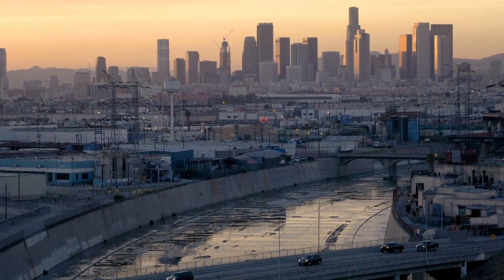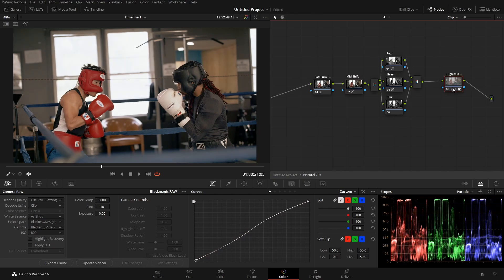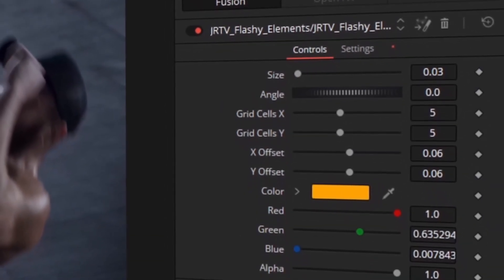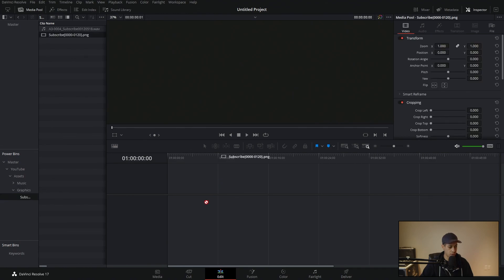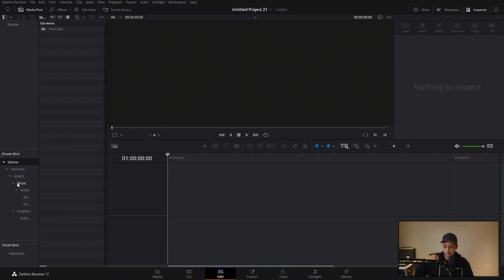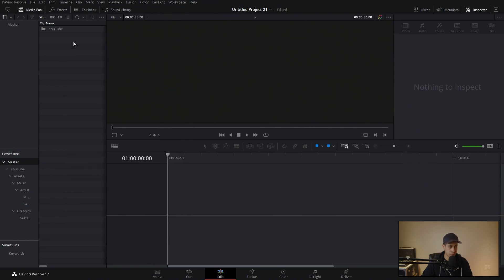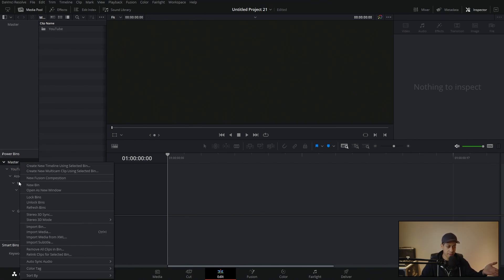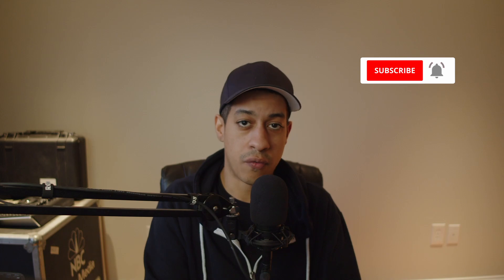Power Bins In DaVinci Resolve | DaVinci Resolve Tutorial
Learn how to keep files in DaVinci Resolve for every project.